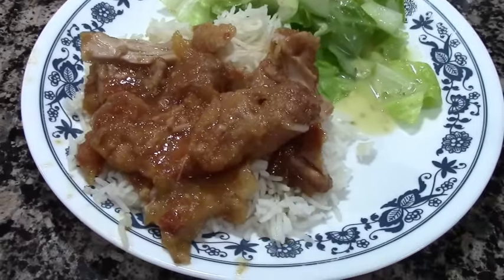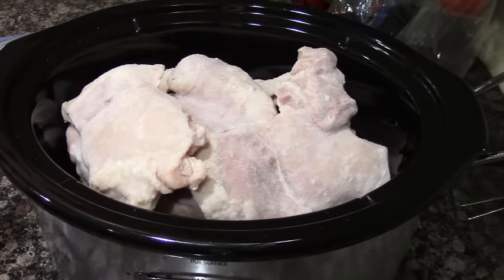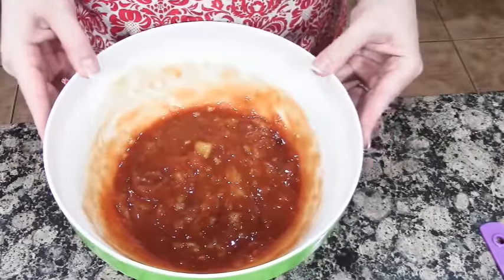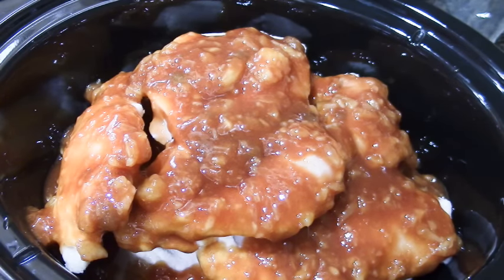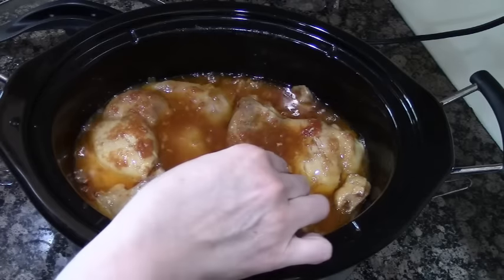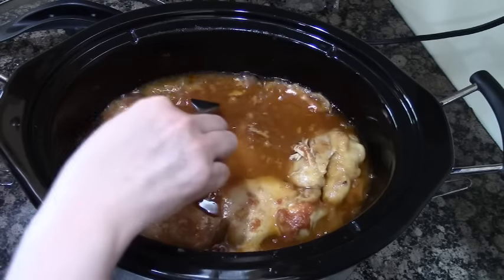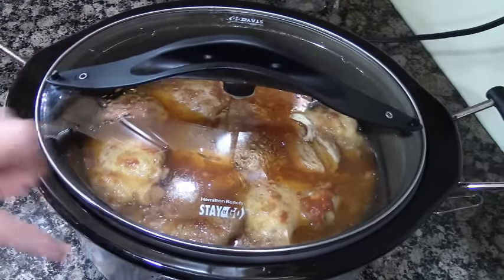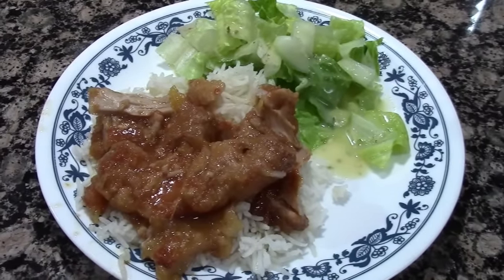Crock Pot Hawaiian Chicken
This Hawaiian chicken reciepe is so yummy! It's also a great freezer meal!!
↓↓↓↓ CLICK SHOW MORE ↓↓↓↓

Hawaiian Chicken
6 boneless skinless chicken breasts or thighs.
1/2 cup ketchup
1 tsp. Worcestershire Sauce
1 tsp. Mustard
1/2 Cup crushed pineapple with juice
1/2 Cup brown sugar
Add chicken to a 9x13 pan.  Mix remaining ingredients together and pur over chicken.  Bake at 350 degrees for 45 minutes or in slow cooker for 4-6 hours on high. Serve over rice.
FREEZING INSTRUCTIONS
Place chicken in a freezer bag.  Pour sauce mixture over chicken in bag.  You may want to include rice with this meal.

Periscope-Shesinherapron